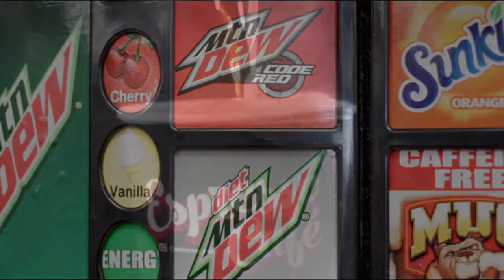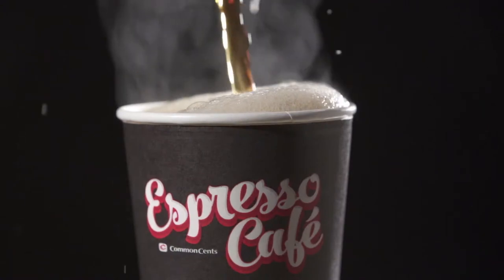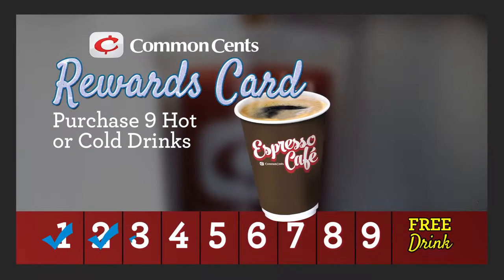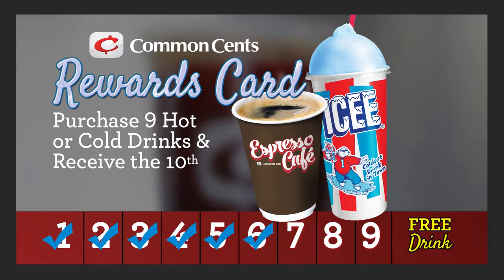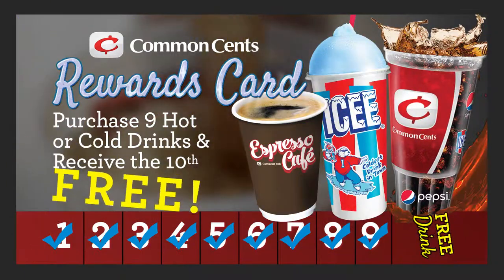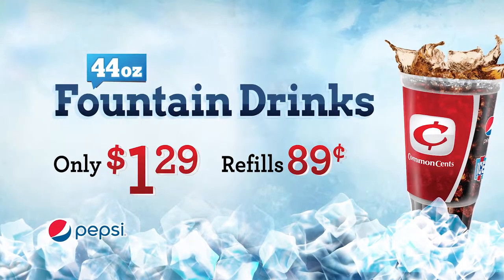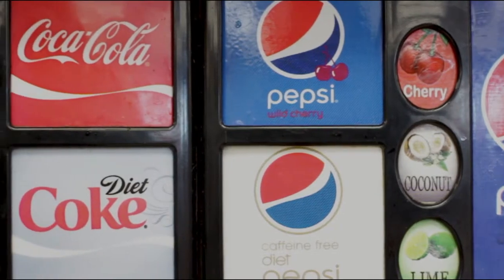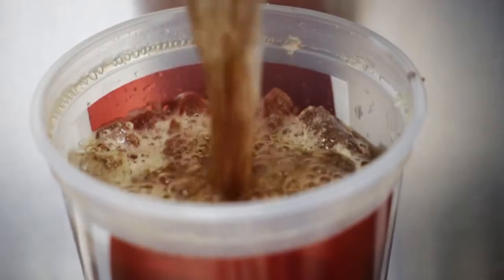Common Cents | Rewards Card with 44oz Fountain Drink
Stop in to Common Cents today and grab any forty-four ounce fountain drink for just a dollar twenty nine that counts towards a free drink with your Common Cents Rewards Card!